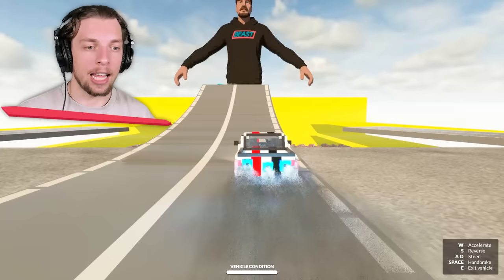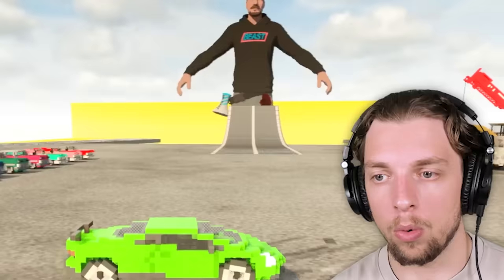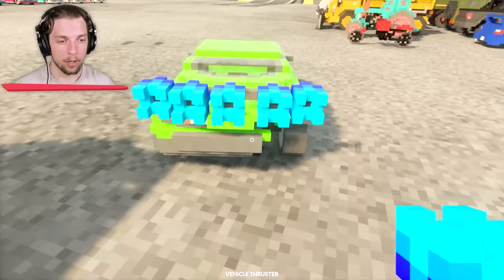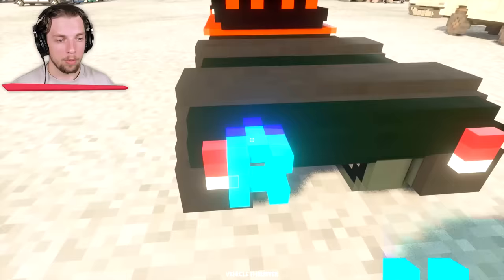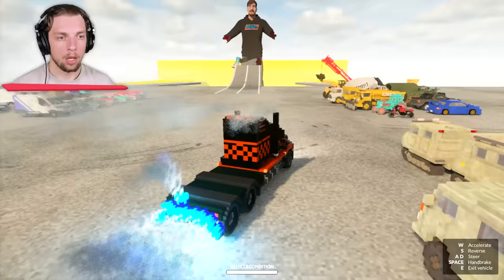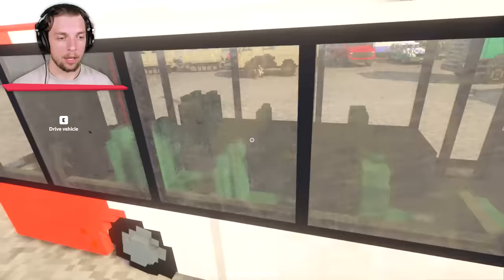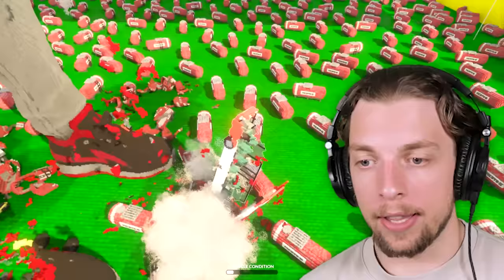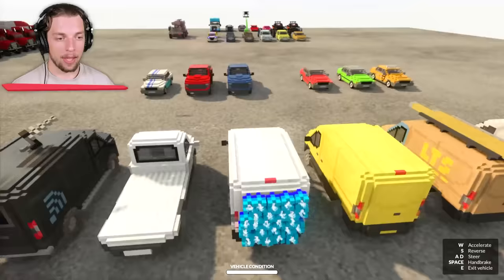MRBEAST vs CARS